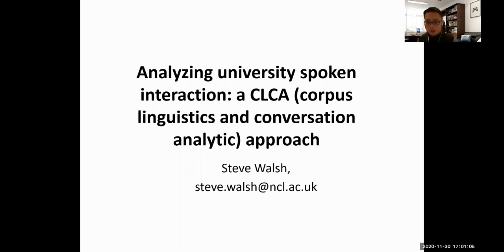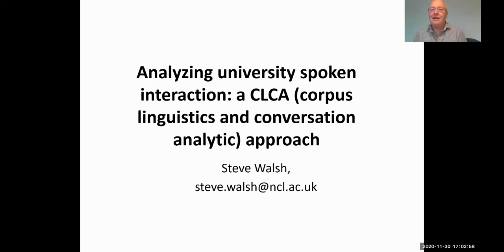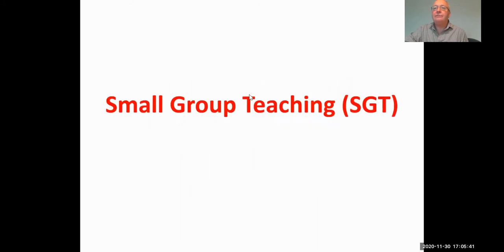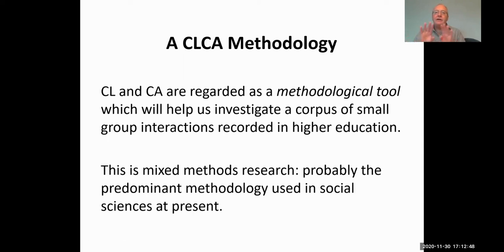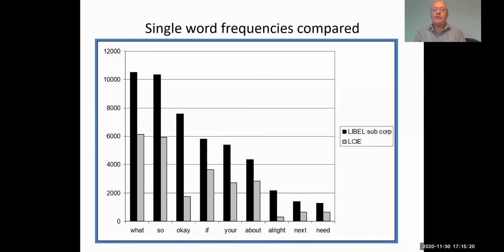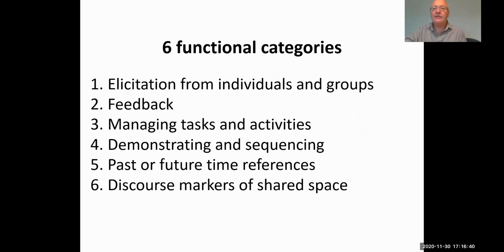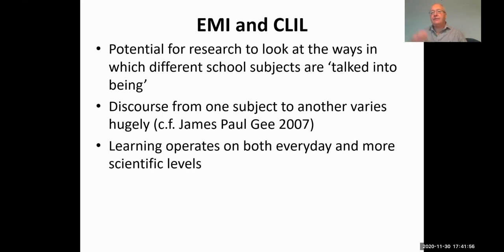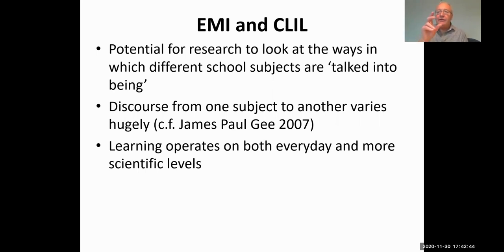Webinar - Analysing university spoken interaction: a CL/CA approach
How to use CorpusLinguistics CL and ConversationAnalysis CA to analyse classroom spoken interactions in highered setting?

This is a replay of the webinar took place on 30 Nov 2020 with Prof. Steve Walsh as the speaker. He is Professor of Applied Linguistics, Communication and Language Sciences, Newcastle University, UK. From an analysis of the data, he shows how the two approaches can be combined in an iterative process to account for features of spoken discourse at both micro (word) and macro (text) levels.

This online seminar was organised by the Department of English, The Hong Kong Polytechnic University.